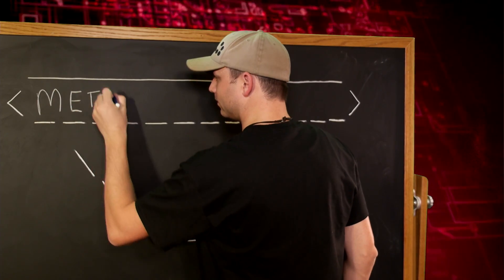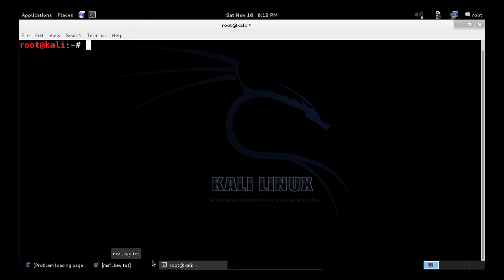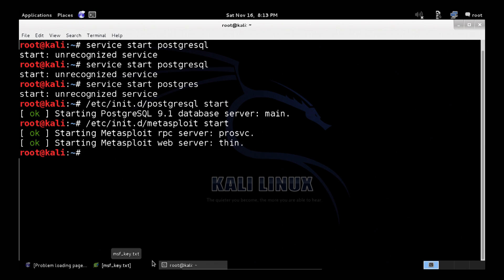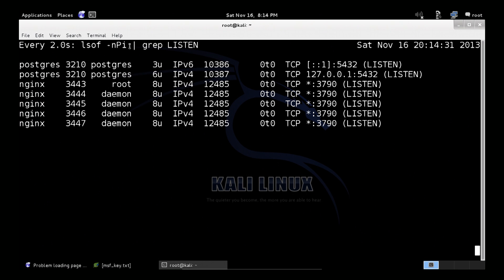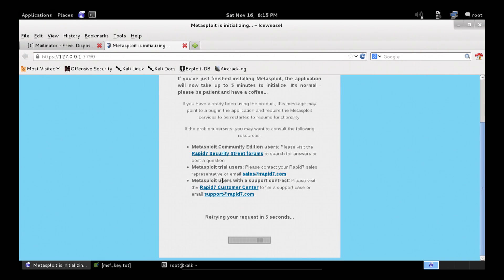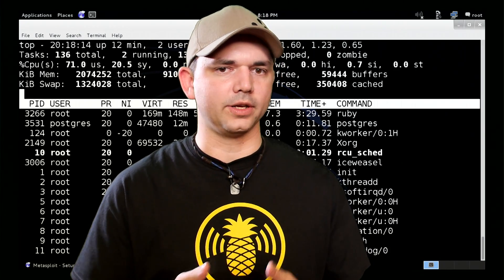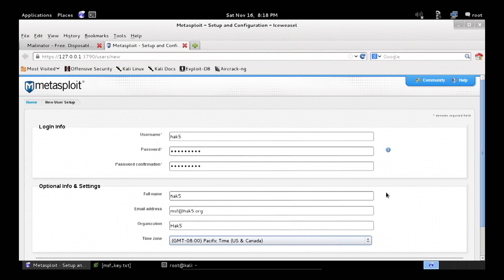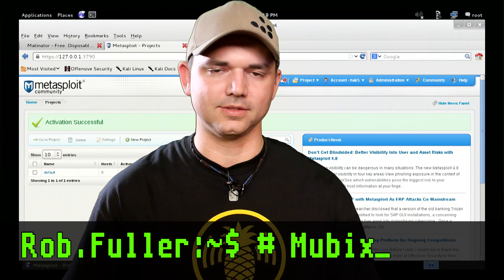Kali Linux Metasploit Community Edition Setup - Metasploit Minute [Cyber Security Education]